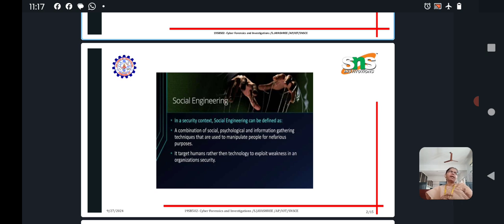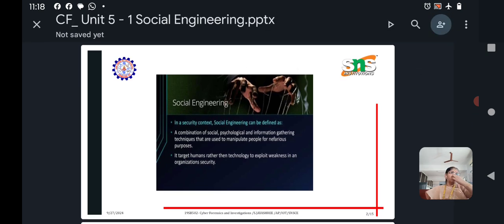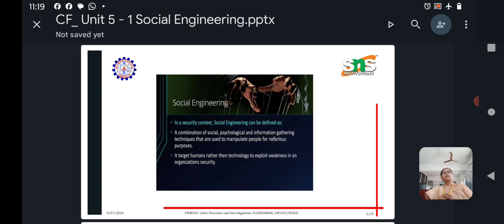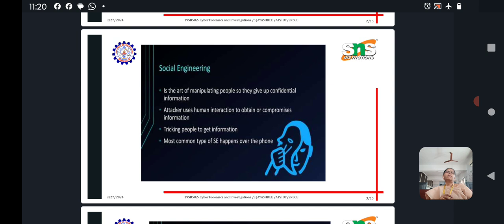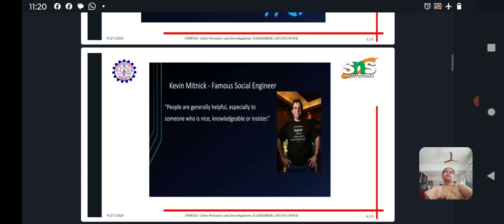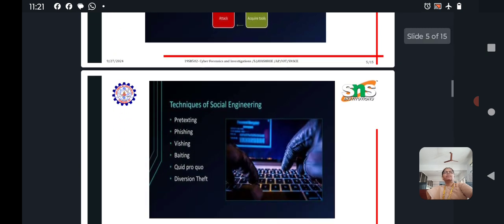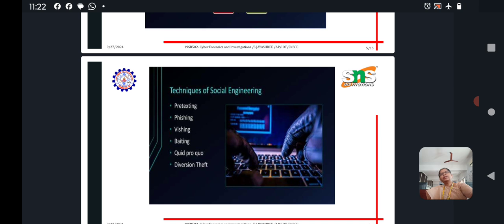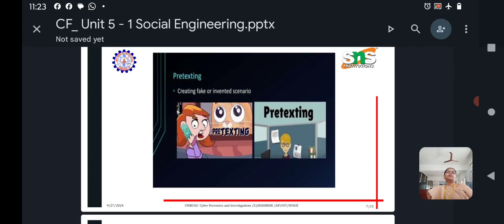Dr. S. Jayashree | Cyber Forensics - Module 3.6 | SNS Institutions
This video discusses Social Engineering